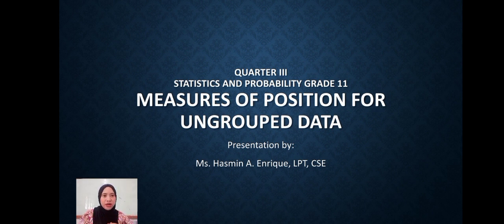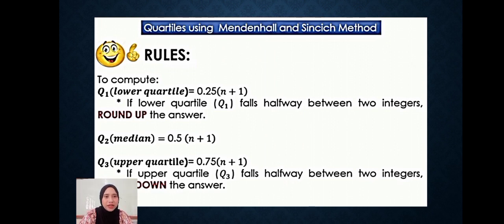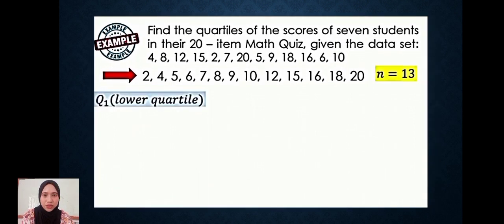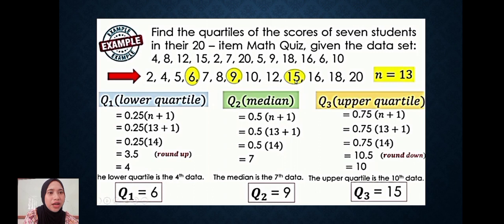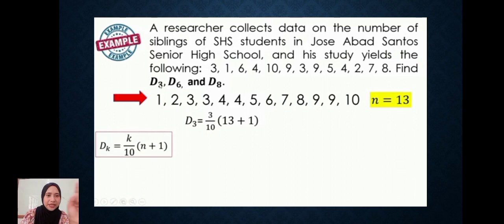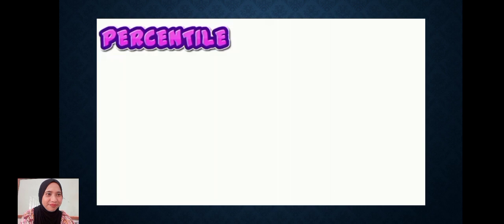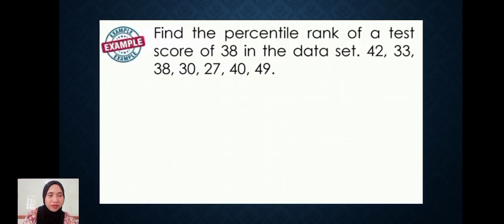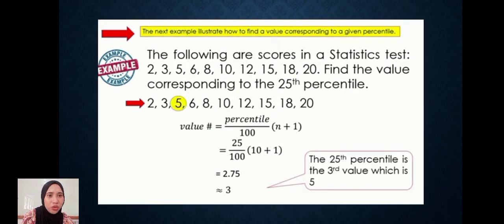Statistics and Probability Grade 11. Chapter 4 Measures of Position for Ungrouped Data